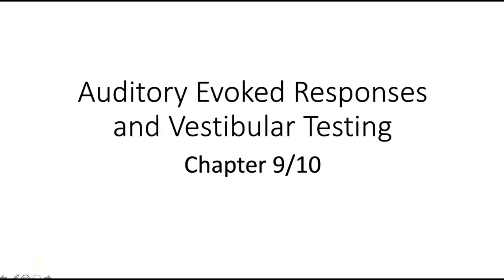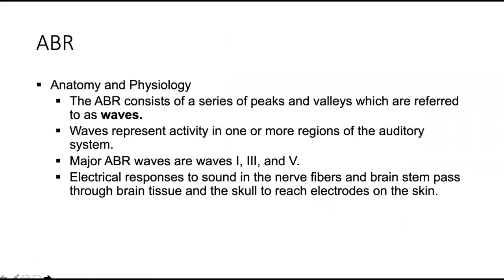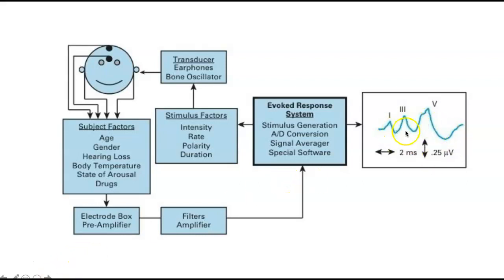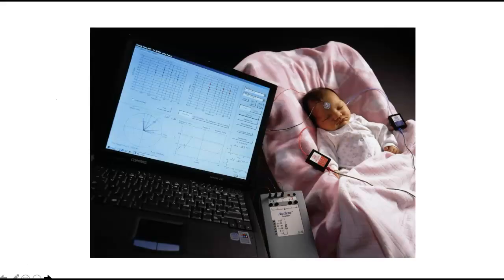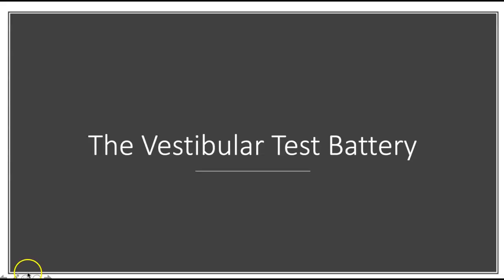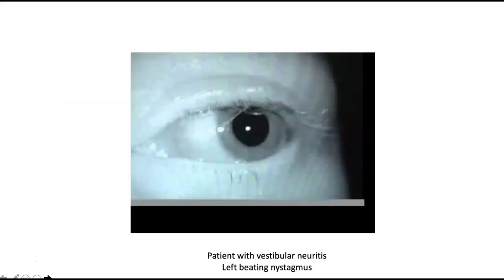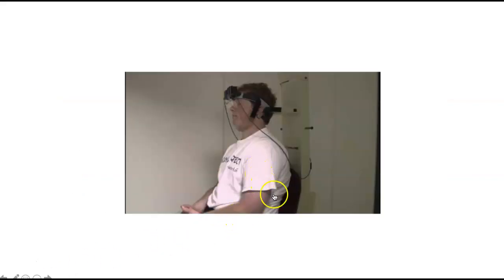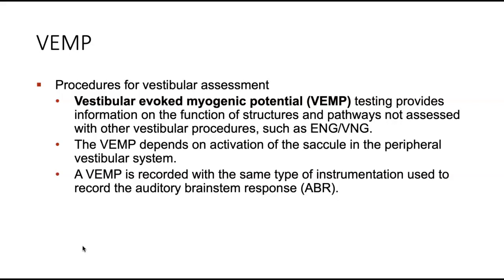Chapter 9/10 ABR and Vestib